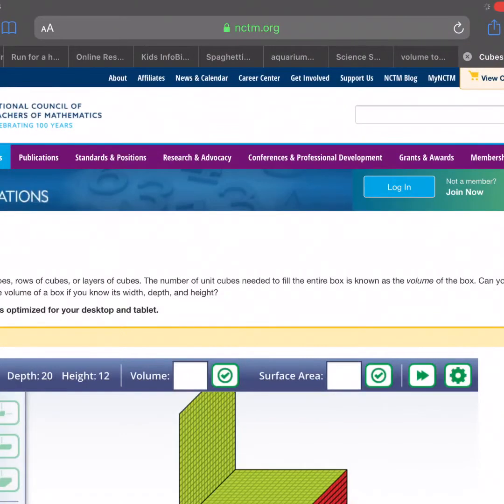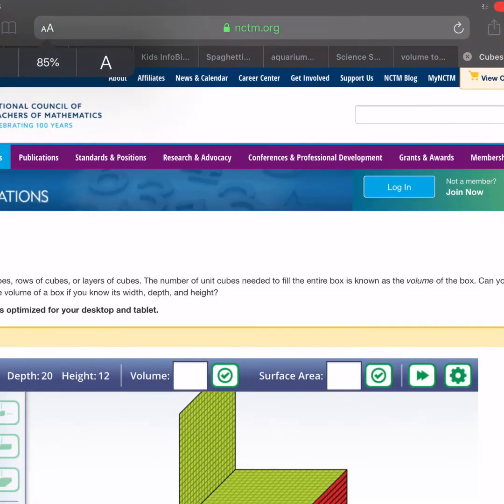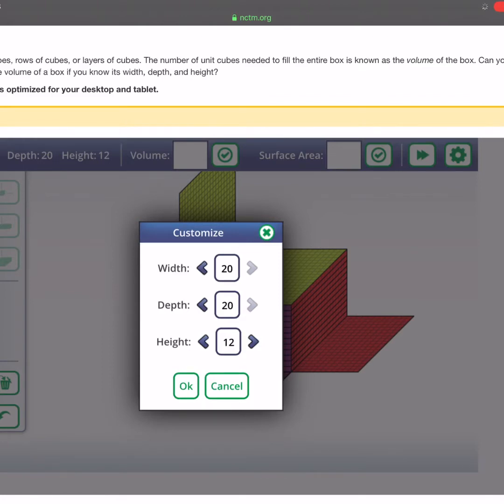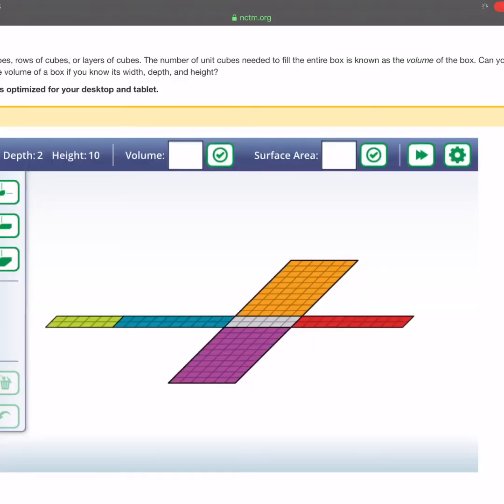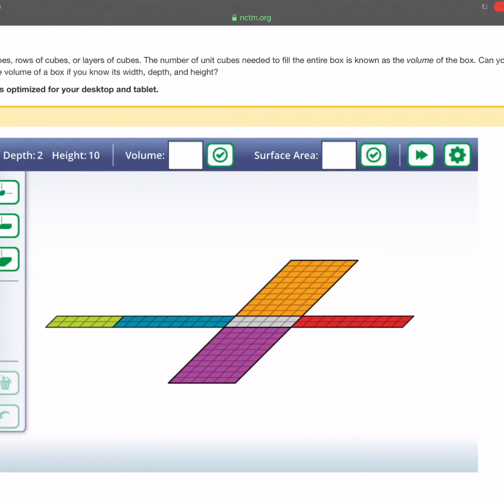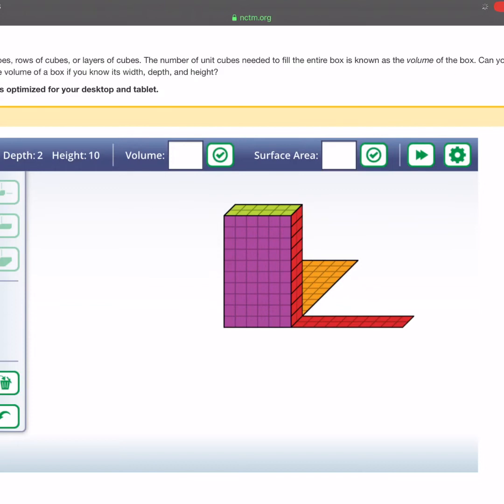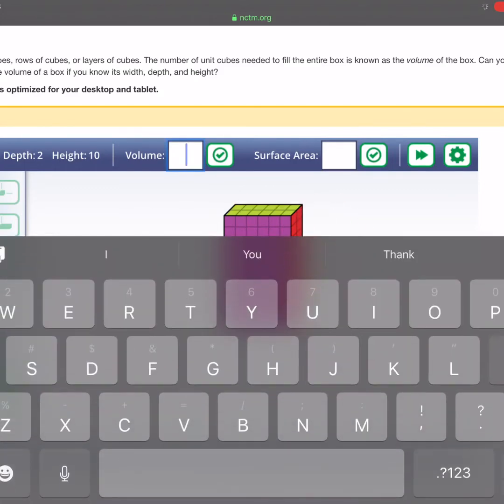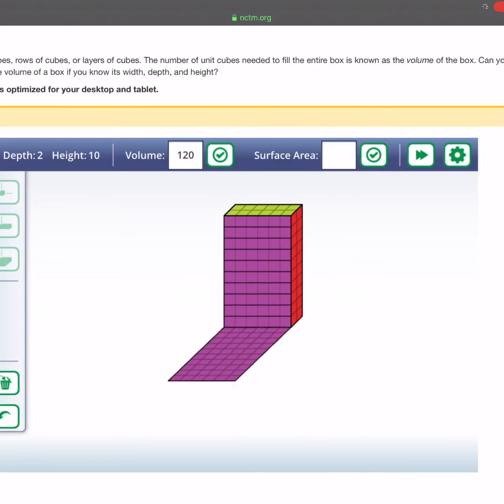Math Friday 4-24